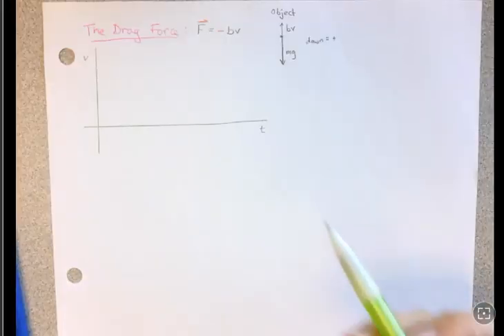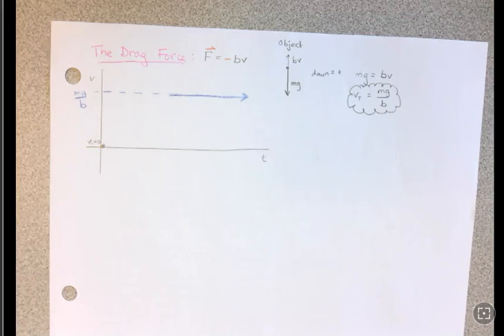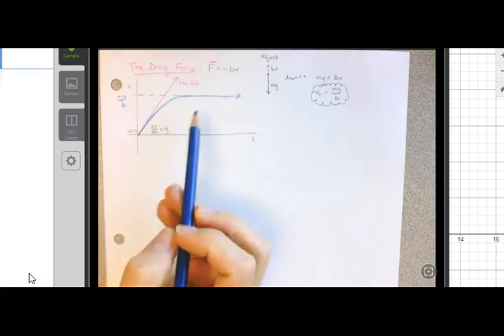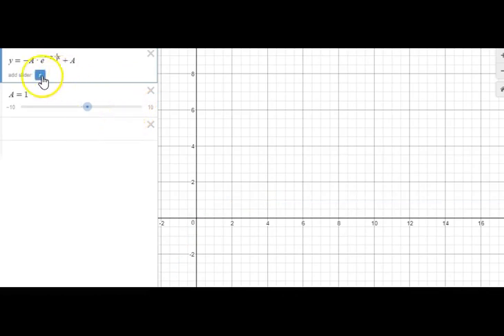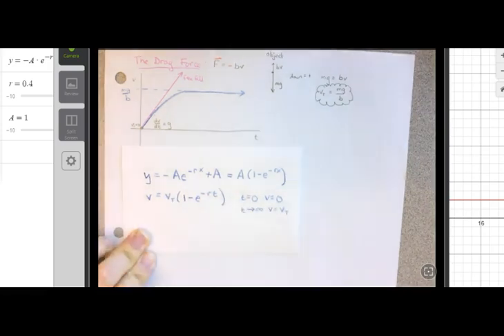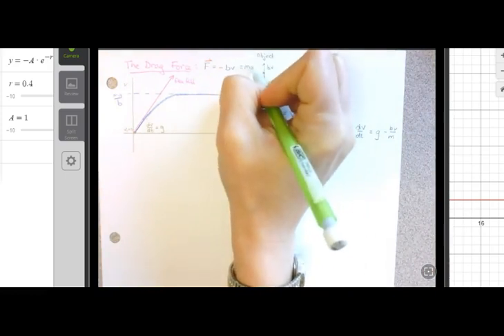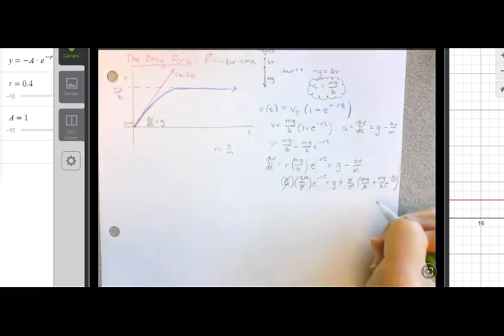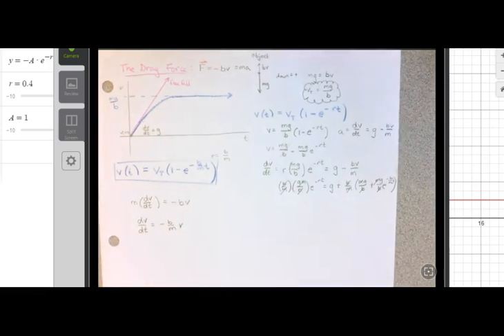Drag Force, Part 1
Lecture notes for AP Physics: finding the velocity of a projectile experiencing a drag force of F = bv.  Includes the general solution to a basic first-order differential equation.